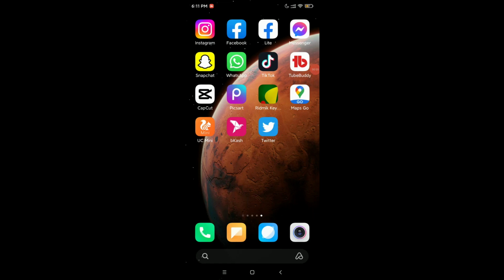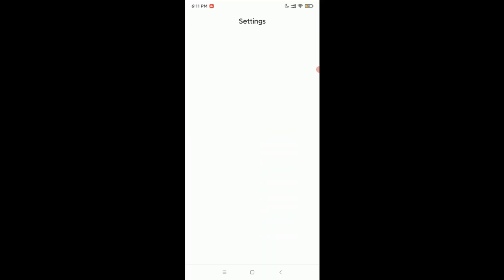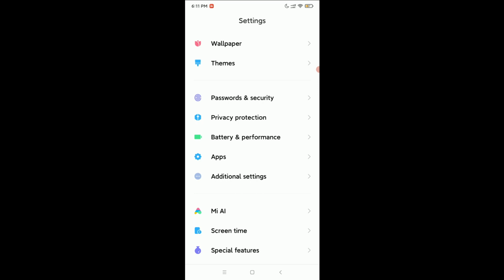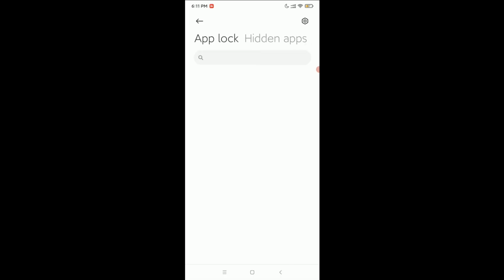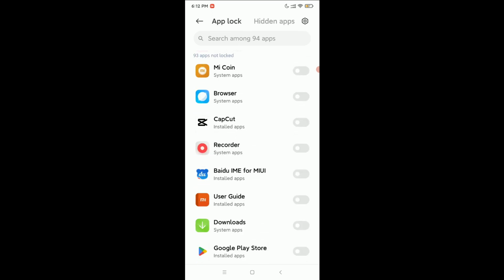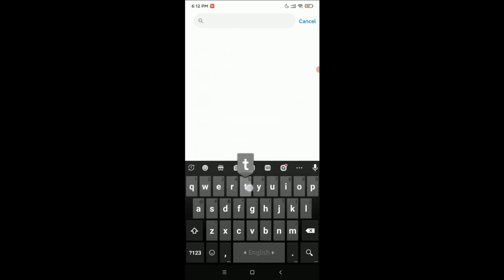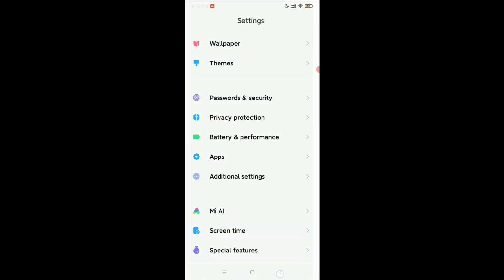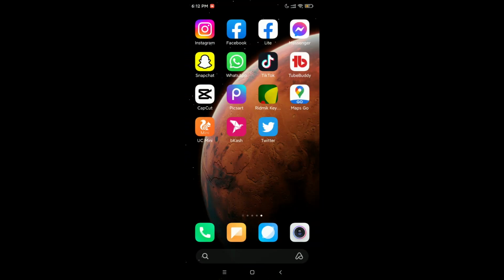How To Lock Twitter App in Android